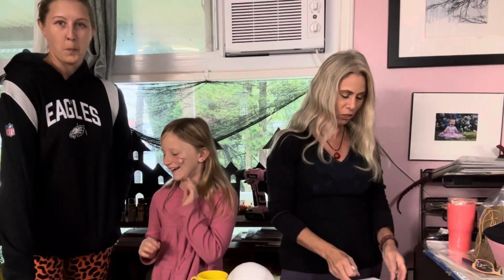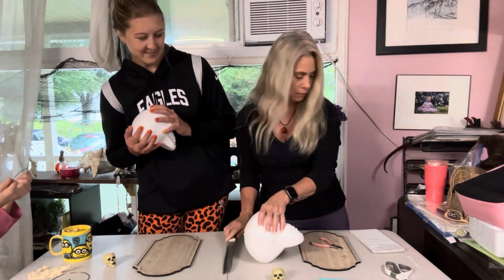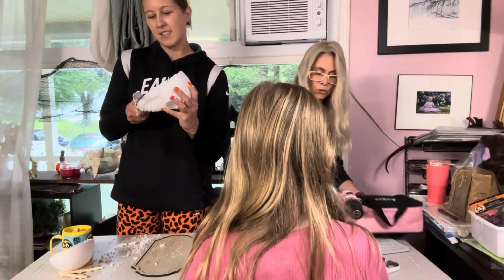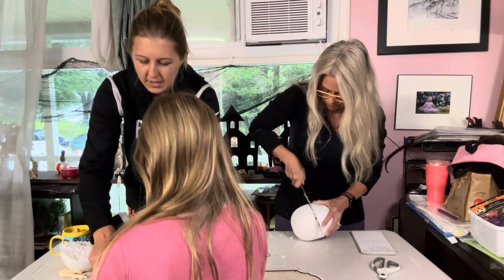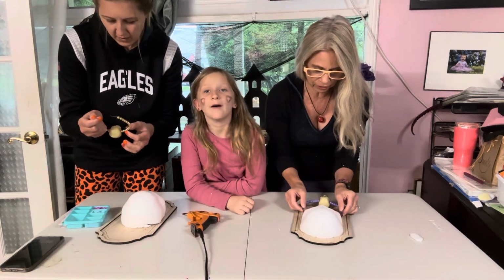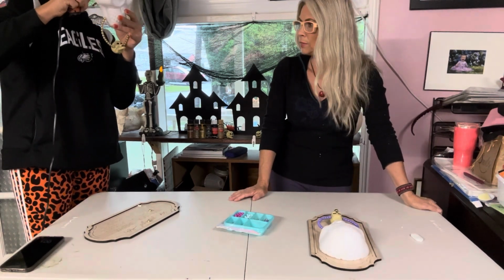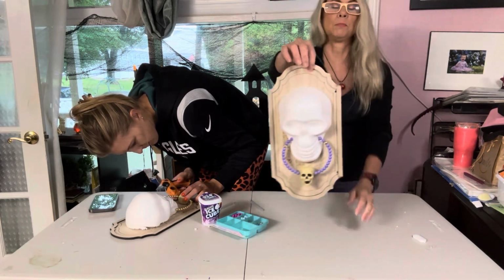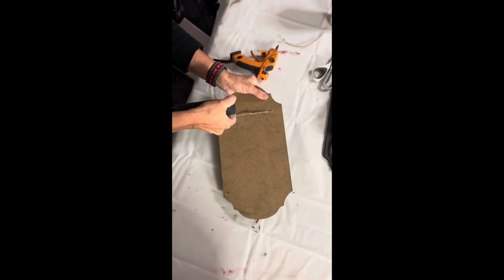DIY Dollar Tree Halloween door knocker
In this video I'm showing you another cute, easy and inexpensive Halloween decoration using Dollar Tree items.
Keep on scrolling for a list of products that I used.

Glitter
Glitter Colors used -  None on this project.

Small bead wreath and small beads. I could not find them on the web. The small bead wreath may be seasonal.
Small beads - any pack of small beads will do
Wood sign - This particular sign may be seasonal as well but they always have wood sign decorations year round that you could use.

Black spray paint. I used semi-gloss.

Matte black, dark brown, gold and copper acrylic paint and paint brushes and sponges
Staple gun - optional for hanger
Drill or hot knife or something to poke and/or cut.